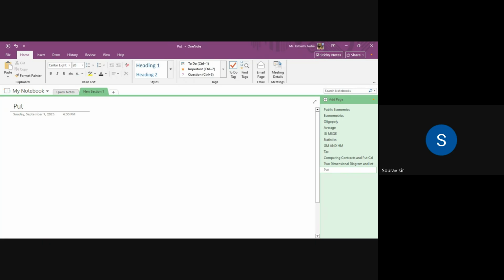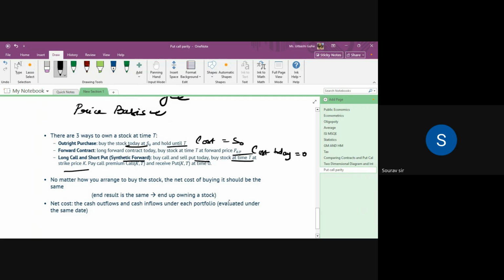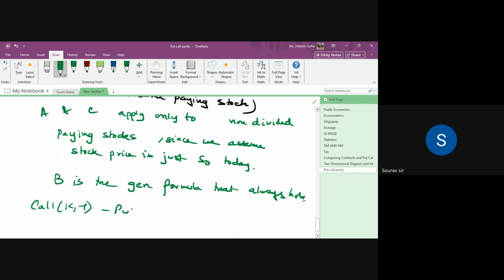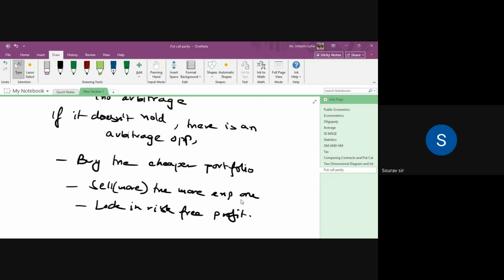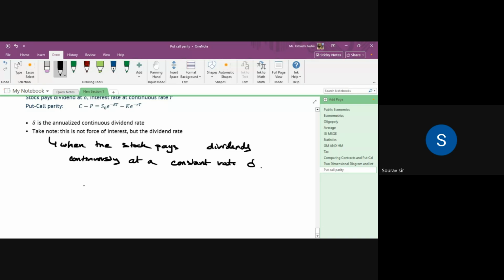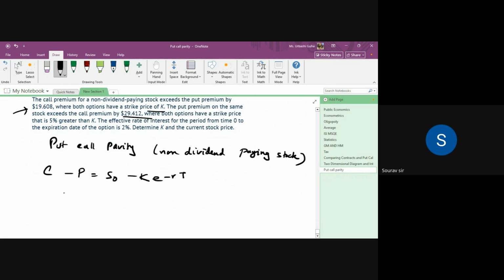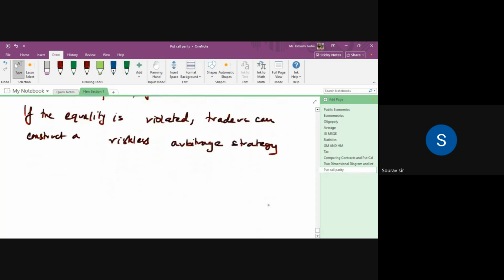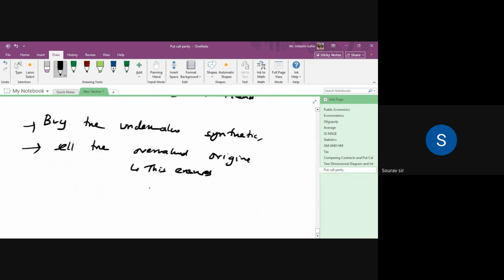Put Call Parity Explained | Option Price Relationship, Formula & Example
Welcome to Dr Sourav Sirs Classes, the most trusted platform for learning Derivatives, Financial Mathematics, and Quantitative Finance in a simple yet powerful way. 📈
In today’s detailed lecture — Put Call Parity Explained | Option Price Relationship, Formula & Example — we’ll uncover one of the most fundamental concepts in options pricing theory. Understanding Put-Call Parity is essential for building intuition in financial derivatives, hedging, and arbitrage-free pricing models. This class is ideal for students preparing for Actuarial Science (CM1, CM2), ISI MSQE, IIT JAM Economics, CFA, FRM, and MBA Finance programs.

The meaning and importance of Put-Call Parity in options pricing.

Derivation of the Put-Call Parity Equation step-by-step.

Understanding the relationship between Call Option, Put Option, Spot Price, and Strike Price.

How the No-Arbitrage Principle forms the foundation of the parity relationship.

Practical examples showing how mispricing leads to arbitrage opportunities.

Role of interest rate, time to maturity, and dividends in the Put-Call relationship.

Application of parity in identifying synthetic positions and hedging strategies.

Graphical and mathematical interpretation for exam-level clarity.

📘 Concepts You Will Master in This Class

Definition of Call and Put Options.

Understanding Long Call, Short Call, Long Put, Short Put positions.

Formula Derivation for Put-Call Parity:
C + PV(K) = P + S
where C = Call Price, P = Put Price, S = Spot Price, PV(K) = Present Value of Strike Price.

Alternate form for continuous compounding:
C + K × e^(-rT) = P + S

Rearranging the equation to find missing option prices in exam problems.

Real-world arbitrage illustration when parity conditions are violated.

Example-based explanation from CFA, Actuarial, and ISI question sets.

💡 Key Takeaways

Grasp how Put and Call prices are mathematically linked.

Understand how to use parity for identifying profitable arbitrage trades.

Learn to detect underpriced and overpriced options.

Develop conceptual clarity for valuation, replication, and hedging.

Strengthen your foundation for advanced topics like Black-Scholes Model and Greeks.

Students of Actuarial Science, ISI MSQE, IIT JAM, and CFA/FRM programs.

Postgraduate learners in Economics, Finance, or Quantitative Methods.

Anyone pursuing trading, investment, or financial modeling careers.

Enthusiasts looking to build a deep conceptual understanding of derivatives.

🔥 Why This Class is Unique

Simple, structured explanation of a complex finance concept.

Real examples with complete step-by-step calculations.

Visual payoff diagrams for both options and synthetic equivalents.

Formula derivations shown logically with economic intuition.

“Teacher’s Insight” notes for quick recall and exam efficiency.

🎓 Instructor Profile
Dr Sourav Sir is one of India’s leading educators in Actuarial Science, Economics, and Quantitative Finance. His classes blend mathematical rigor with practical insights, making tough topics simple and enjoyable.

🌍 Mode of Study
Online and Offline – both available

📚 Conclusion
By the end of this lecture, you’ll clearly understand how Put-Call Parity ensures equilibrium in options markets and prevents arbitrage. You’ll also be able to apply this formula to real problems and quickly solve option pricing questions in any exam. Perfect for Actuarial, Economics, and Finance aspirants aiming for conceptual excellence.

How to derive the parity equation from first principles.

How arbitrage profits are earned when parity breaks.

How parity forms the backbone of modern options valuation.